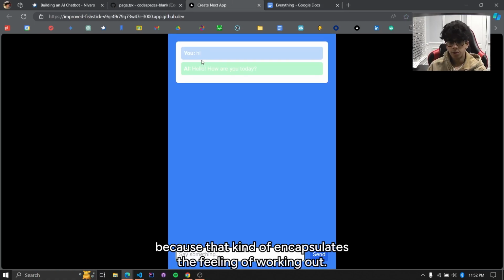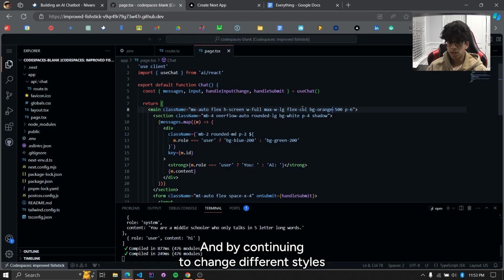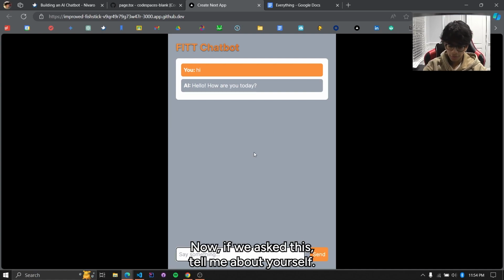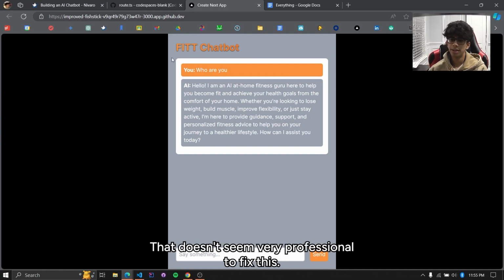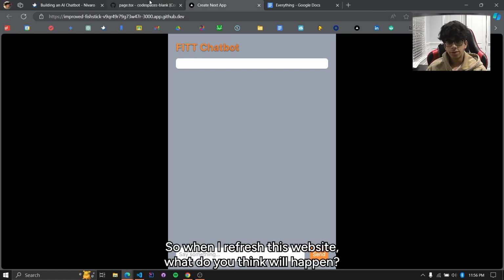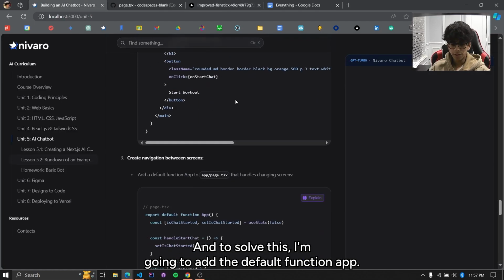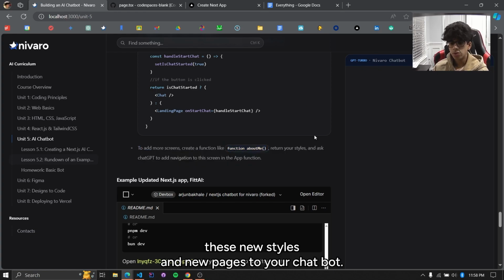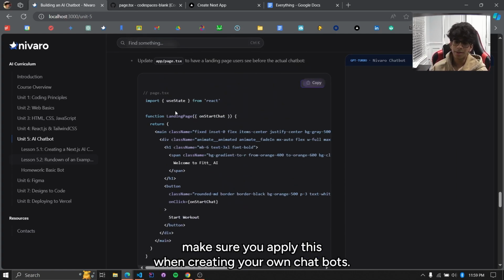Nivaro | Unit 5 Lesson 5.2 Rundown of an Example Next.js AI Chatbot Application